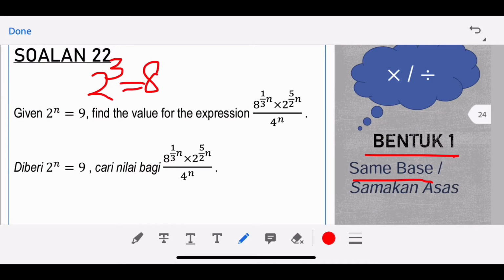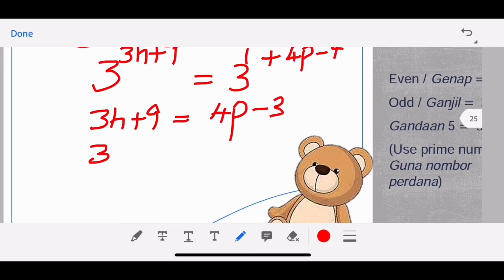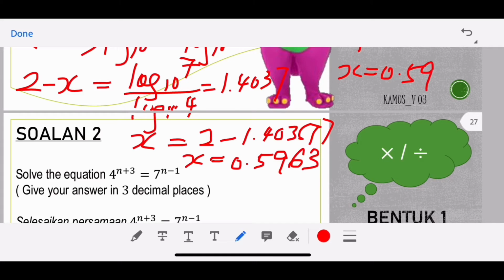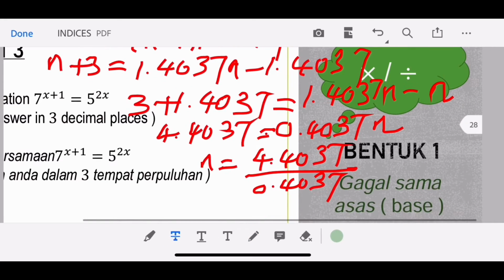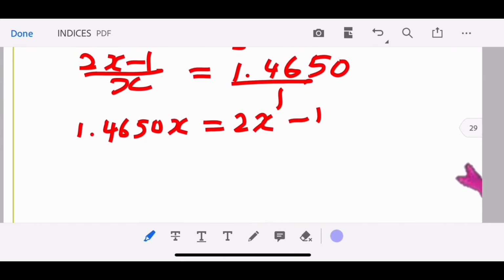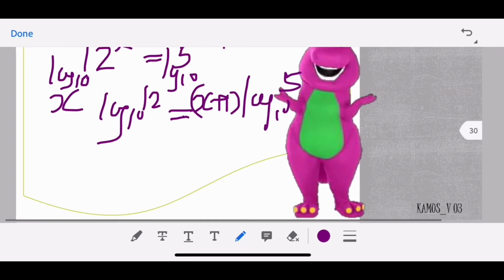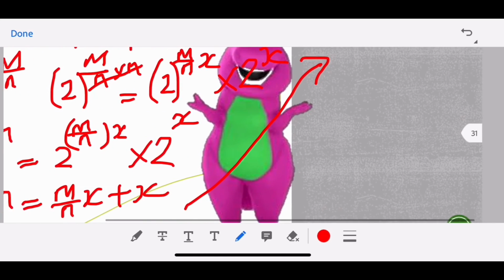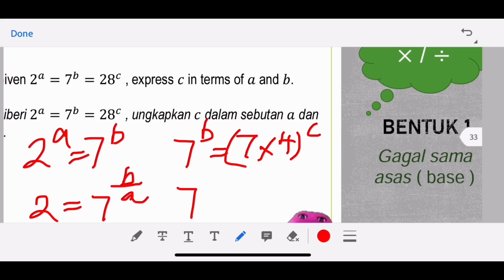4S25S4# Indicial Equation (Part 2)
Indices equation video teaching part 2